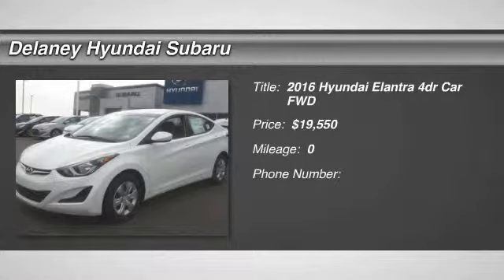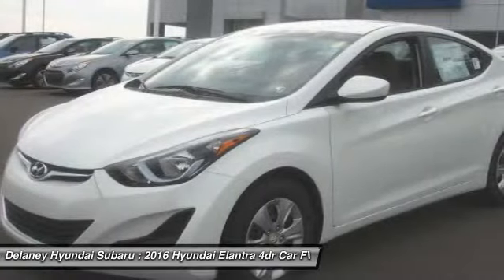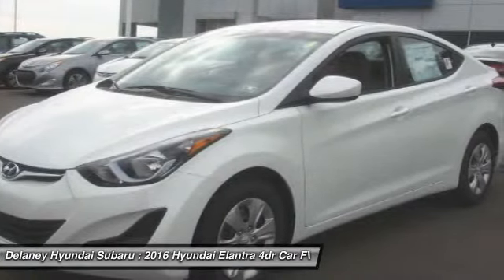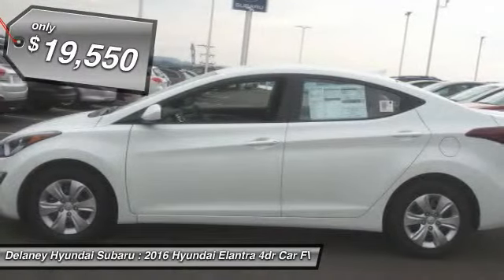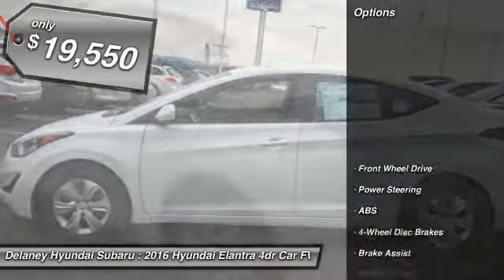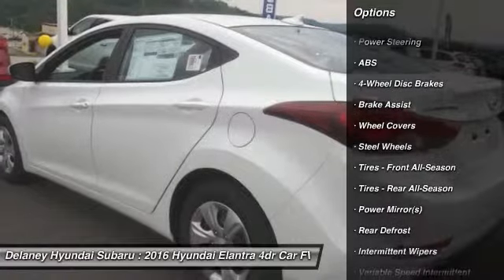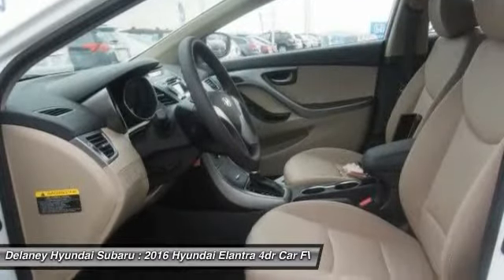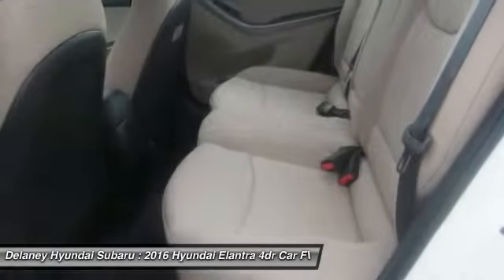2016 Hyundai Elantra 96051